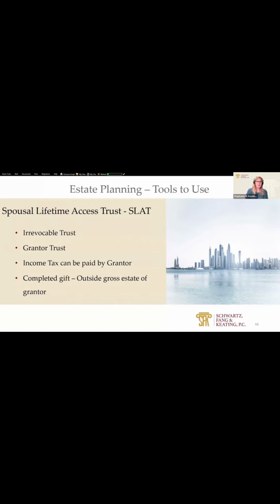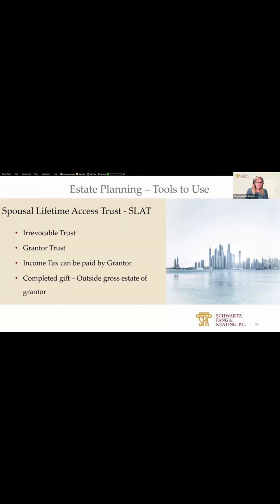SLAT Estate Planning: Understanding Spousal Lifetime Access Trusts | Part 1 of 7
First installment exploring SLATs - a powerful estate planning tool for married couples. Learn how these trusts can protect assets while maintaining access through your spouse.